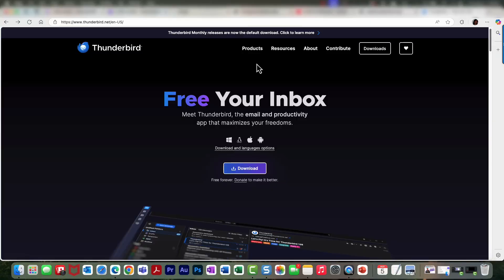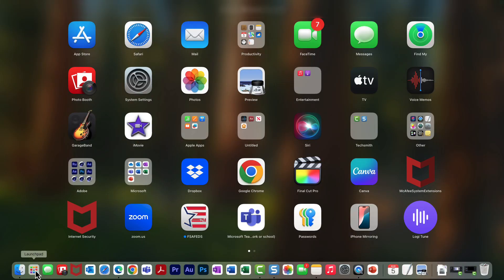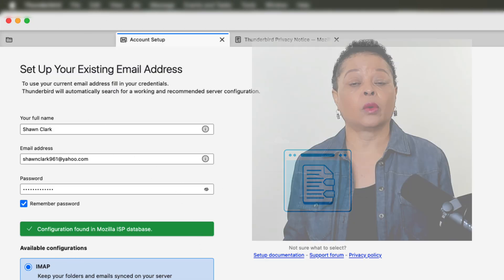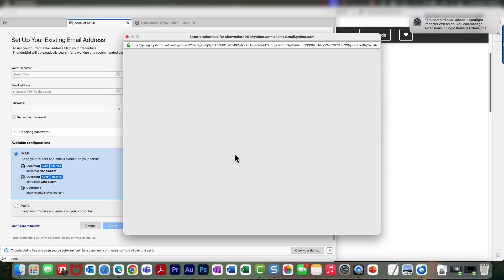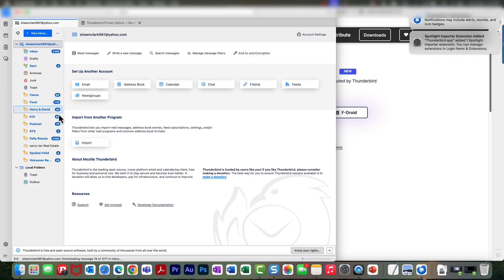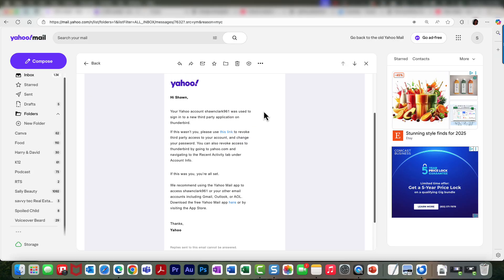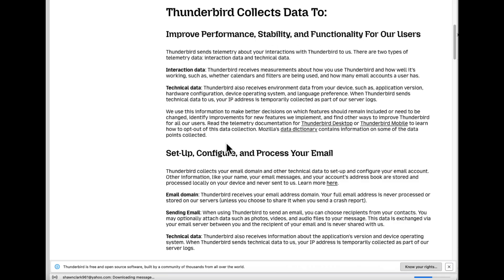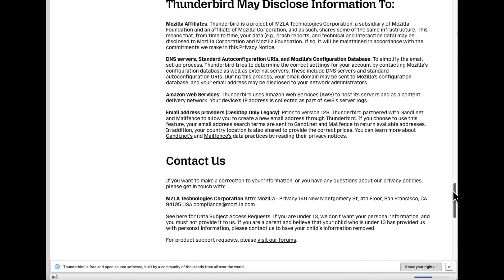Install Mozilla Thunderbird (Free Email App for 2025) | Step-by-Step Setup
Learn how to install Mozilla Thunderbird, the free and secure email software for Windows and Mac.
In this short tutorial, I’ll walk you through the installation process and show you what to expect when you first launch the app — including a look at the privacy notice and permissions screen.

What’s Included:
• Safe download link and installation steps
• Privacy notice walkthrough (what to click and what it means)
• Initial setup tips for adding your first account

This video is all about getting Thunderbird installed correctly — the next tutorial will cover how to actually use the software once you’re inside.